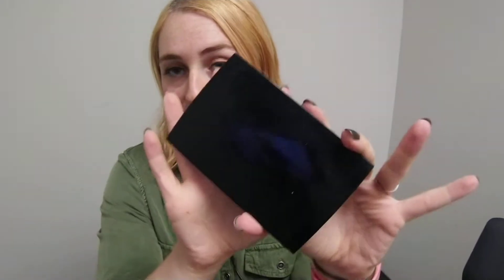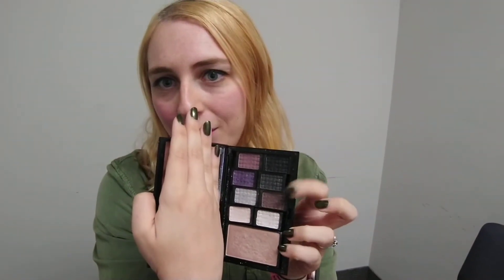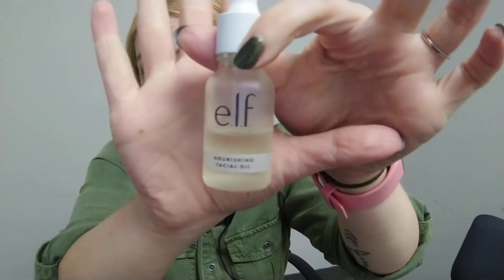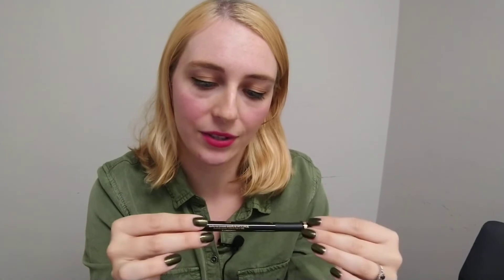What's in My Travel Makeup Bag / Bachelorette Party